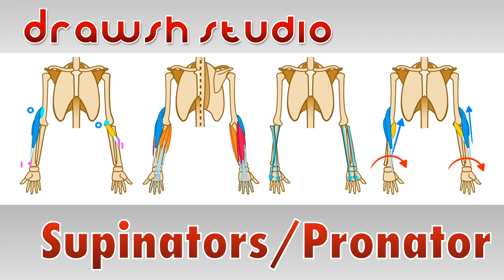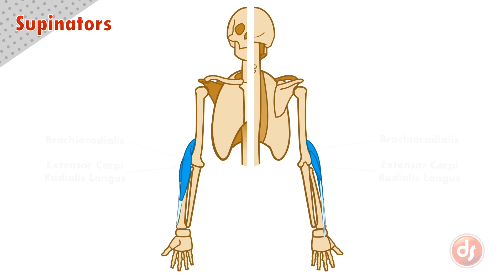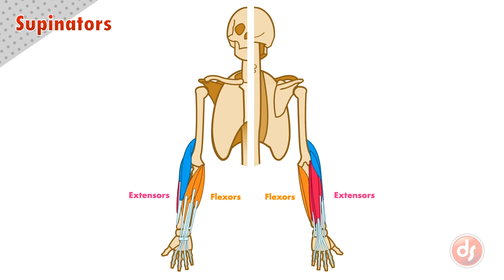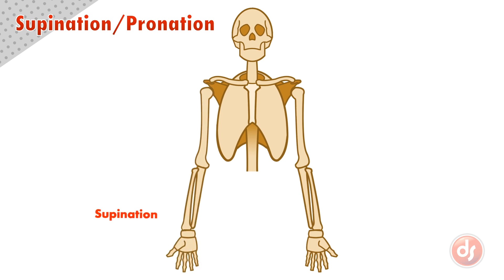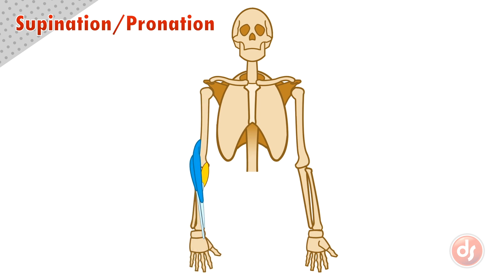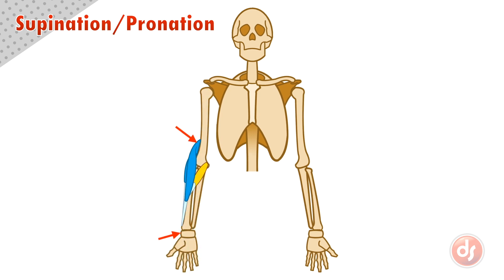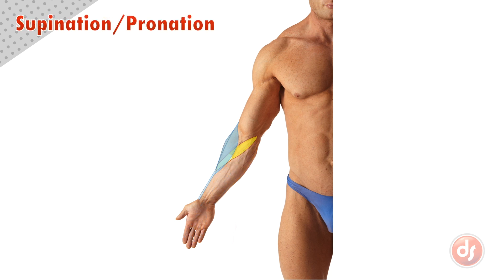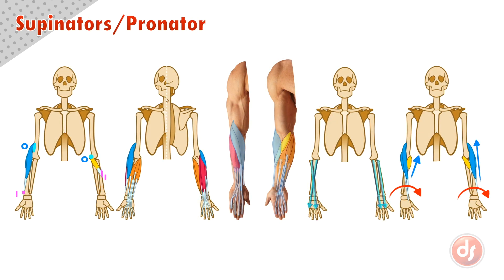The Supinator and Pronator Muscles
This video is part of a series that explains each muscle relevant to artistic anatomy.  This lesson covers the supinator muscles (Brachioradialis and Extensor Carpi Radialis Longus) and the Pronator Teres.  The video covers the origin, insertion, function, and surface landmarks of the muscle, and also clearly explains supination and pronation, describing how the lower arm moves.  This makes a complex topic understandable, easy to follow, and will help you draw the figure better!